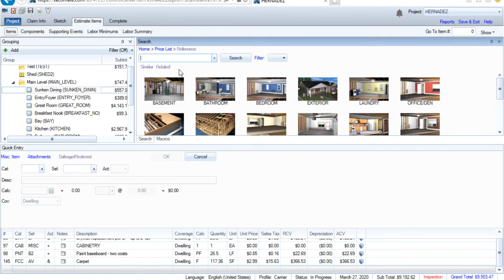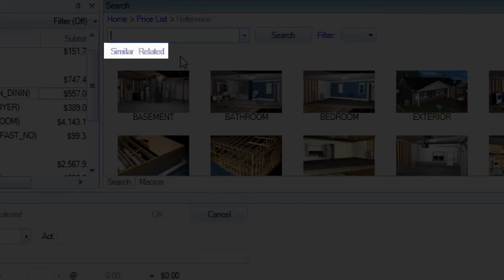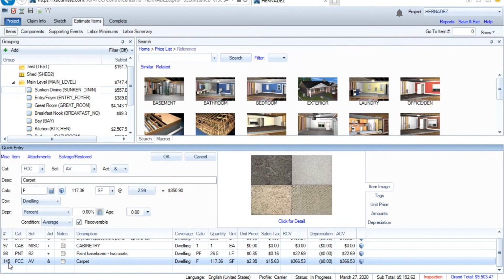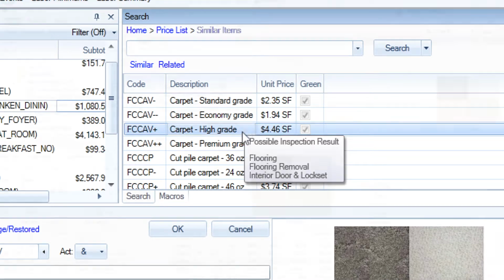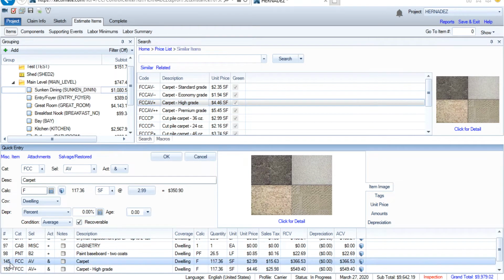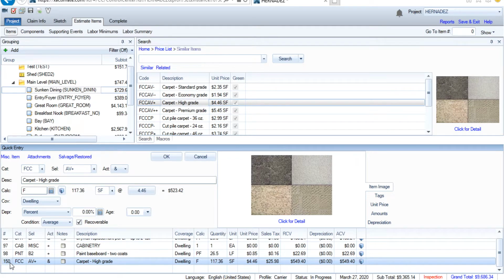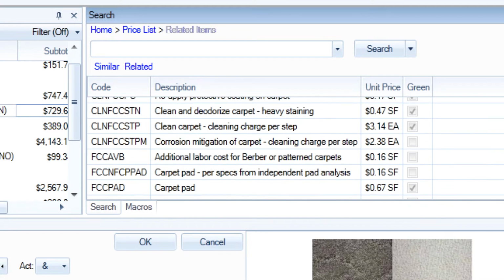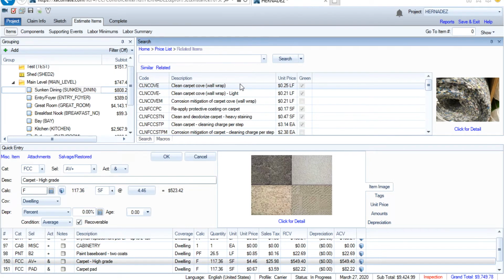Xactimate Xpert Tip: How to Quickly Find Similar and Related Estimate Items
Learn how to find additional line items that have some kind of a relationship to an existing item by using the similar and related links.

xactimate28,xactimate,xactware,xpert tips,how to,construction,estimating,estimate,estimate items,sketch,adjuster,claims,similar,related,quickly find similar and related estimate items in xactimate